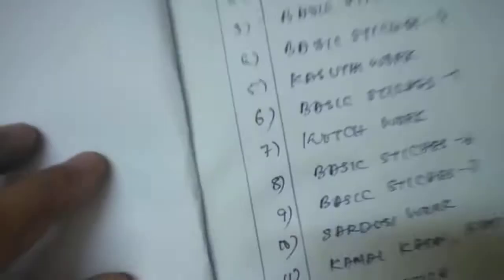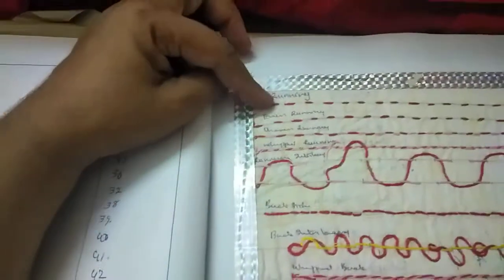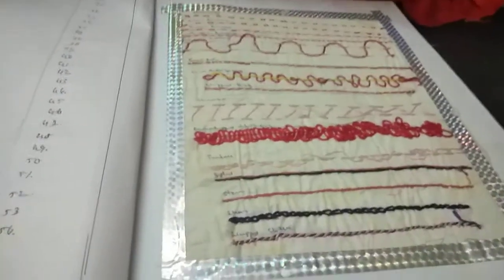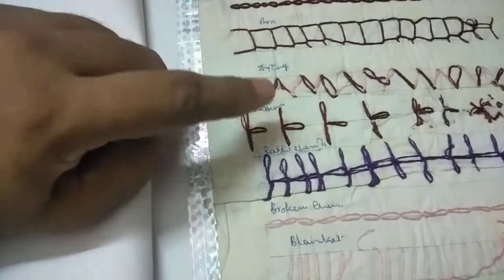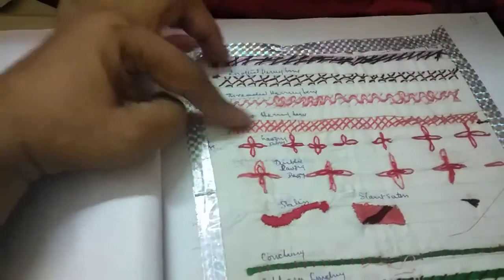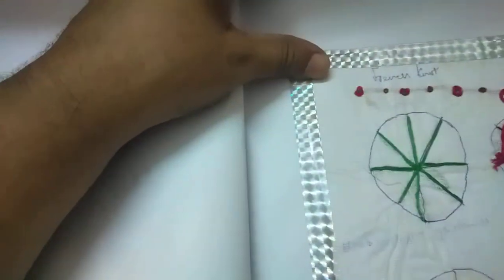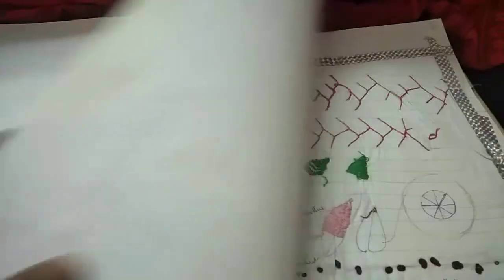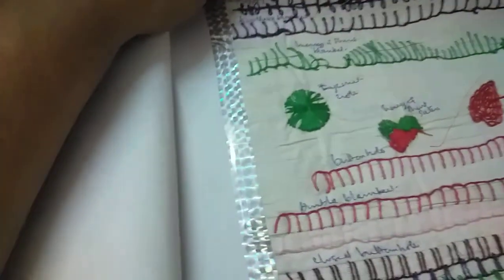My Embroidery Record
Hi, I am Chithralekha, teaching my profession and I like  art, craft, make up, skin care, painting and travelling.